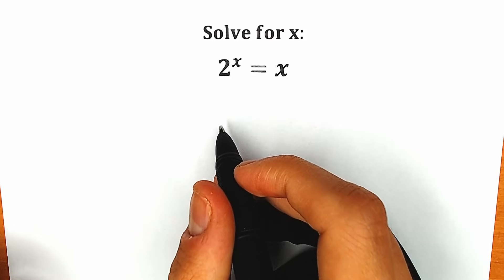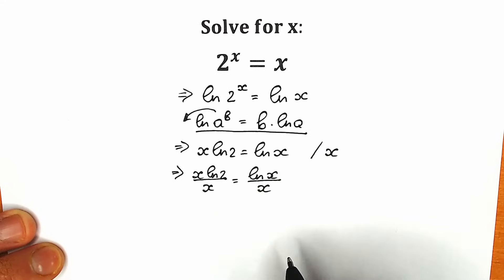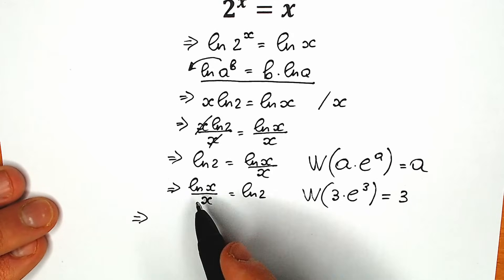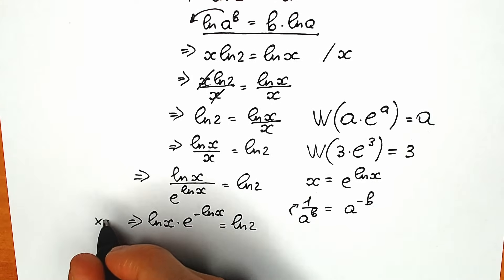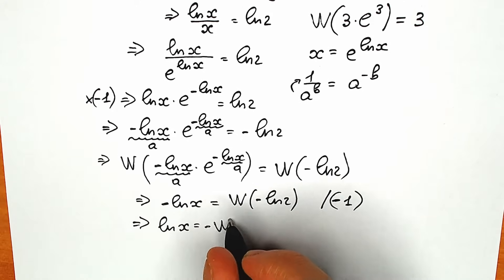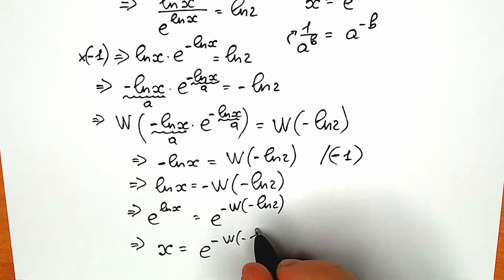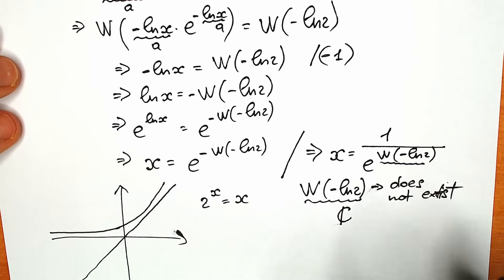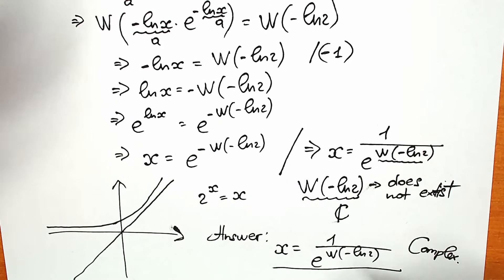European Math Olympiad - Can You Solve?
A nice and quick challenging math problem from Math Olympiad.  What do you think about this question? Solve for x